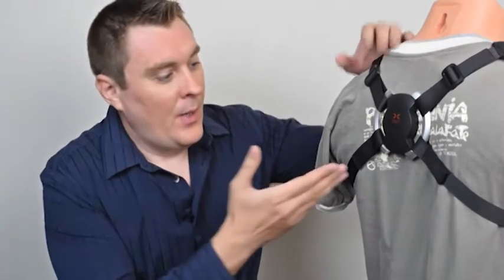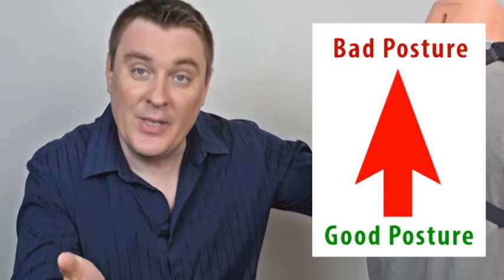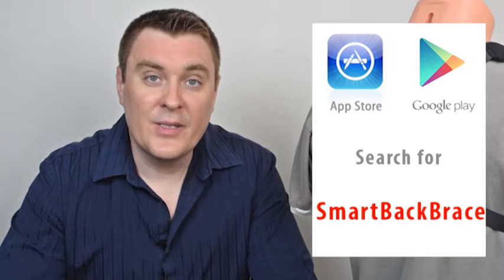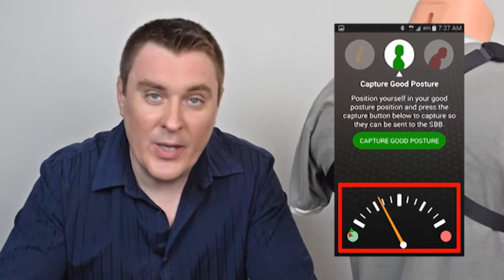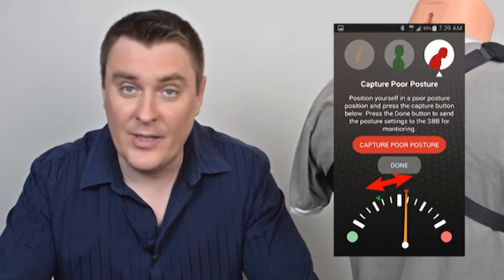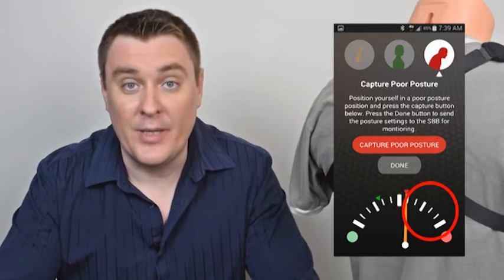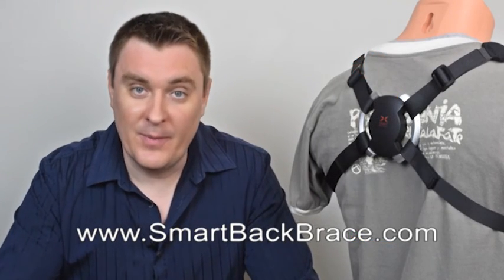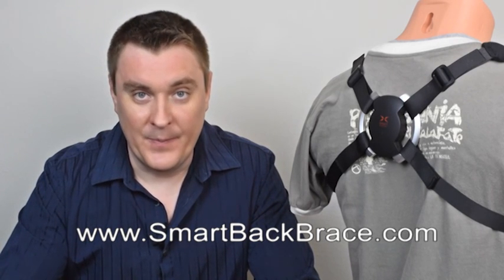Smart Back Brace - SBB - How To Adjust Video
In this video I explain how to properly use Smart Back Brace Posture Correcting Device, as well as, its accompanying app. Also, I troubleshoot some common issues and explain various app screens and options.